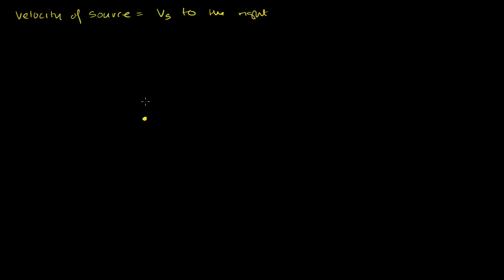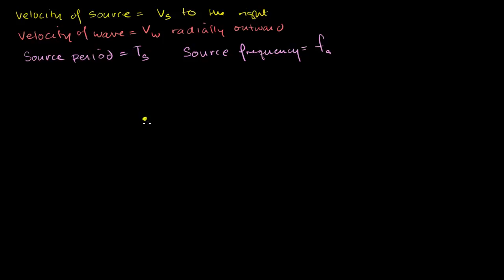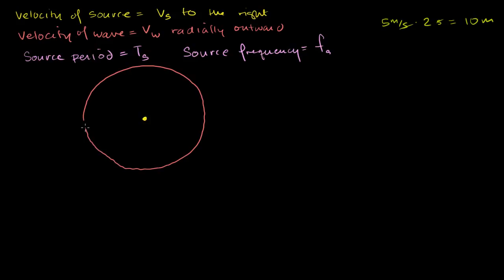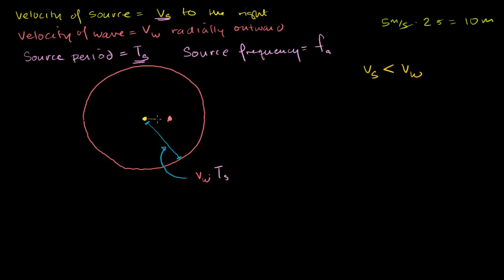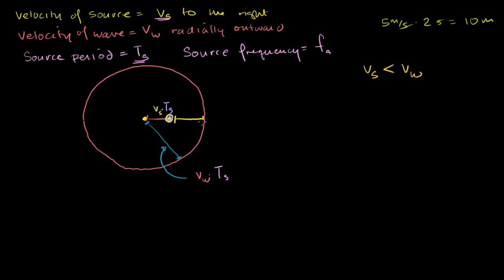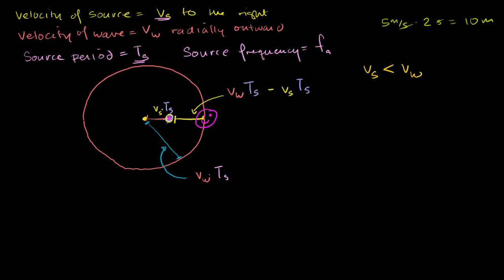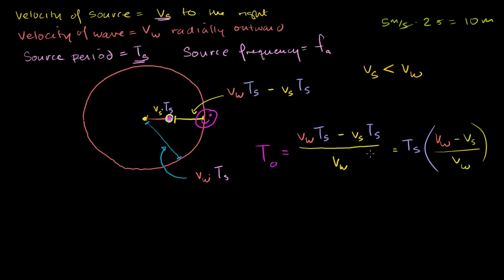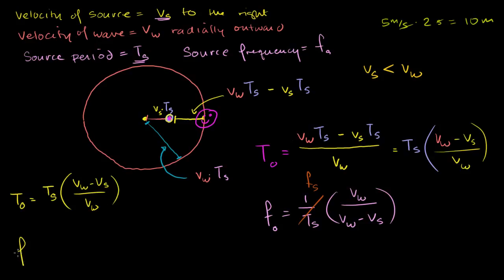141 Doppler effect formula for observed frequency